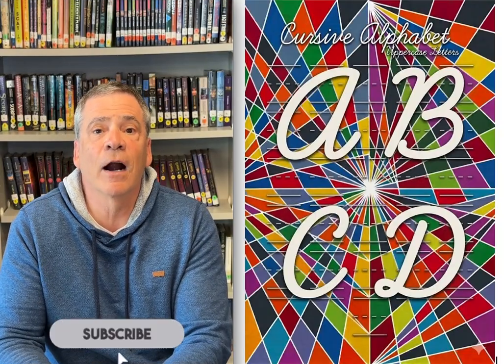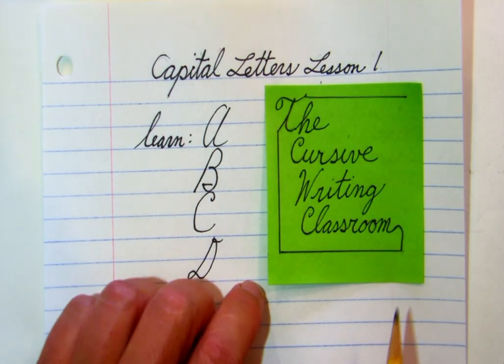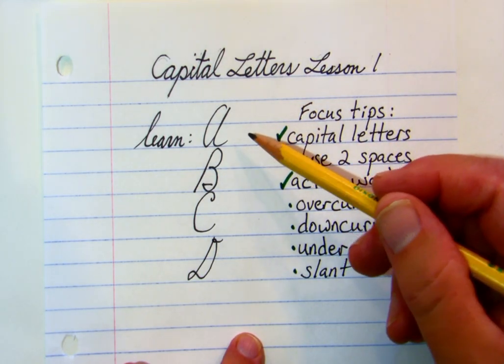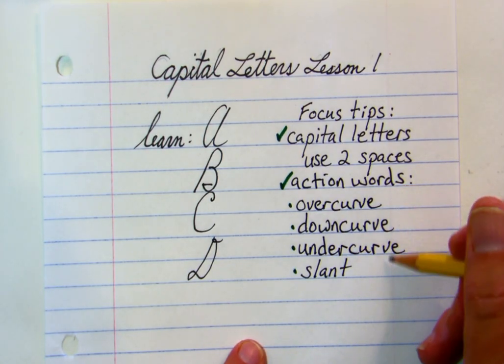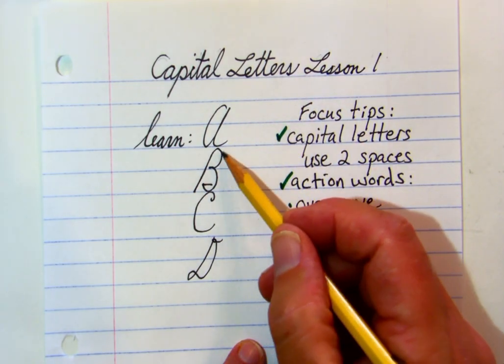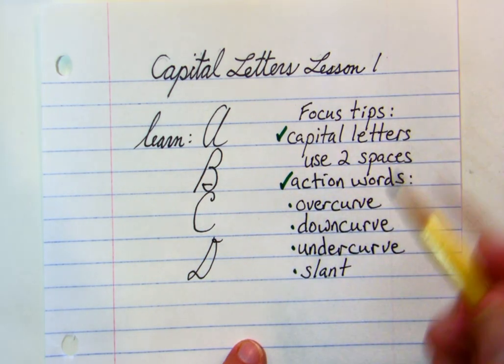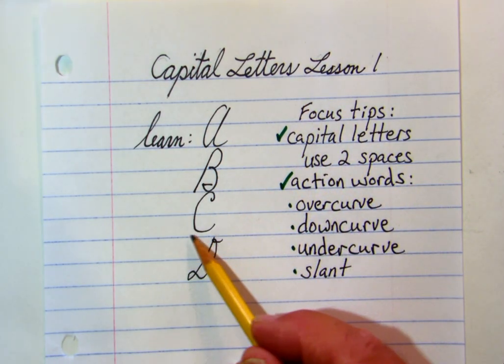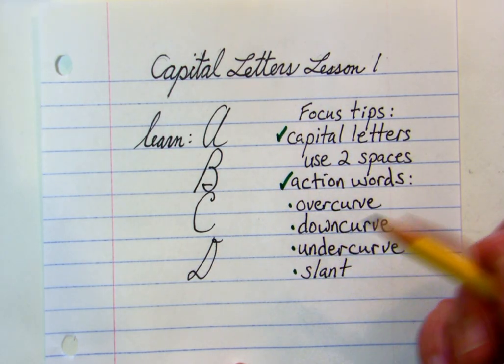Cursive Capital Letters: Lesson 1-- A, B, C, and D | Easy Handwriting for Kids!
Welcome to the Capital Letter Series in The Cursive Writing Classroom taught by Mr. B! ✍️

If you are new to the classroom, start with the lowercase letters for step-by-step instructions for all 26 lowercase letters of the alphabet.

In this 7-lesson series, students receive teacher-led instruction to master uppercase cursive. While our lowercase letters were taught by movement groups, we are approaching our capitals in alphabetical sets to help students easily reference and apply these letters to proper nouns and the start of sentences!

🍎 For Teachers & Classrooms:
These lessons are designed for seamless classroom integration. The videos are a "plug-and-play" resource that can be presented for whole-group instruction, assigned to your digital learning platforms (like Google Classroom or Seesaw), offered as a choice on a playlist, or even as a consistent resource for your writing centers.

Today's Lesson: We are kicking off our capitals with A, B, C, and D! We will focus on the unique starting points for each letter and how they connect (or don't connect) to the lowercase letters that follow.

Letter A: We start at the top line, curve down to the baseline, and head back up to the top before pulling straight down to the baseline.

Letter B: Watch closely as we create the stem first, then move back to the top for the double loops. Note that in our Zaner-Bloser style, the capital B is a non-connecting letter!

Letter C: A simple, graceful curve starting just below the top line.

Letter D: We start at the top, pull down to the baseline, and make a small loop before curving back up.

📝 What You’ll Need:

Any lined paper: Primary ruled (with the dotted middle line) is recommended, but wide-rule or college-rule works too.

A sharpened pencil: (And an eraser!)

Paper Slant: Ensure students have their papers slanted appropriately (right- or left-handed) for optimal flow.

📚 About This Capital Letter Course:
This 7-lesson series covers the entire uppercase alphabet. We move through the alphabet in groups of 3 or 4, ensuring students understand the size, slant, and spacing required for professional-looking penmanship.